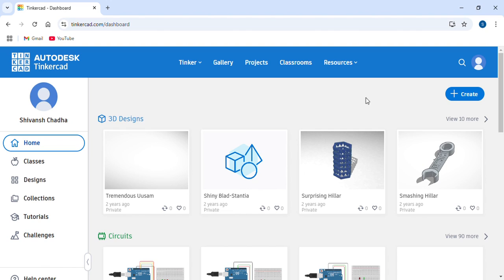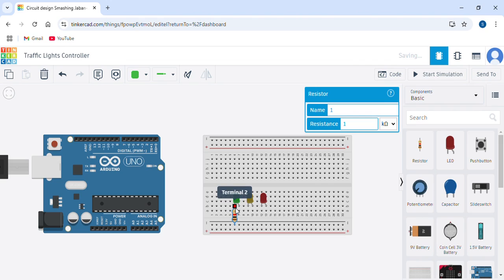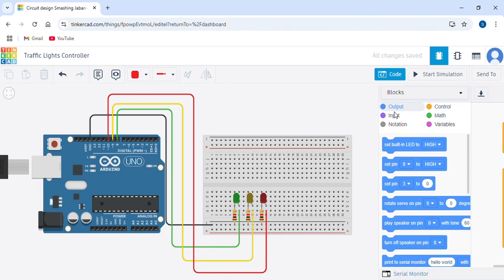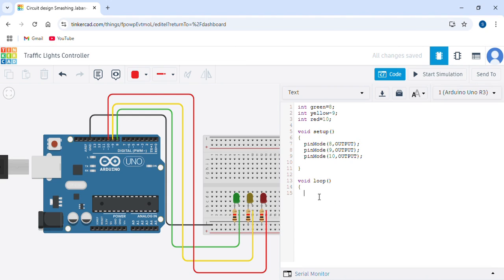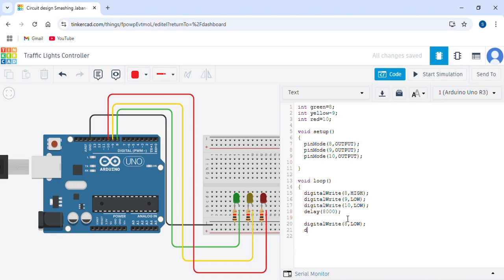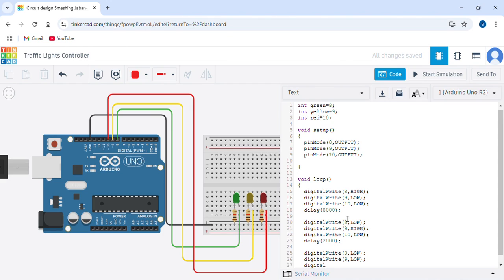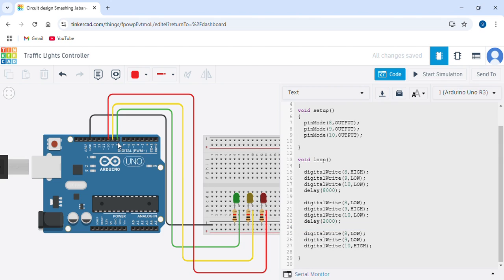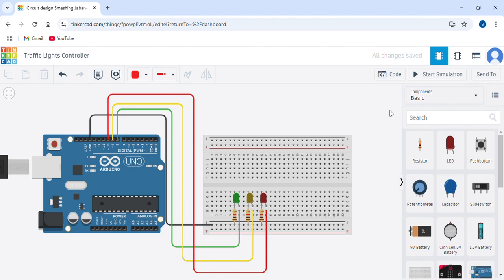"Traffic Lights Controller Project"!! Tinker CAD Tutorial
Project Code:
 int green=8;
int yellow=9;
int red=10;

void setup()
  pinMode(8,OUTPUT);
  pinMode(9,OUTPUT);
  pinMode(10,OUTPUT);

void loop()
  digitalWrite(8,HIGH);
  digitalWrite(9,LOW);
  digitalWrite(10,LOW);
  delay(8000);

  digitalWrite(8,LOW);
  digitalWrite(9,HIGH);
  digitalWrite(10,LOW);
  delay(2000);

  digitalWrite(8,LOW);
  digitalWrite(9,LOW);
  digitalWrite(10,HIGH);
  delay(8000);